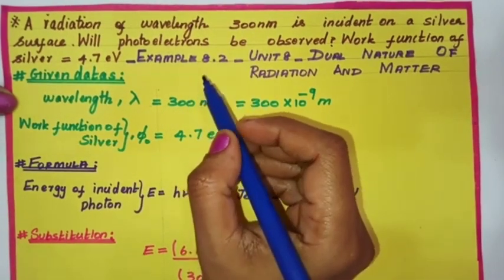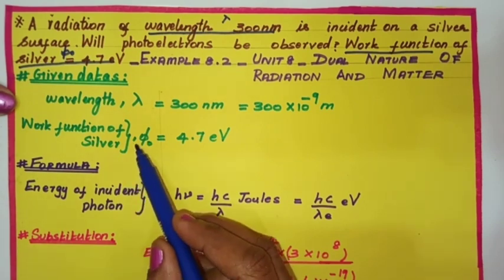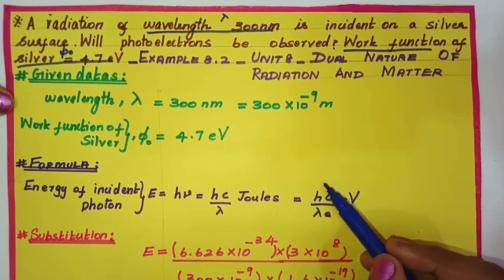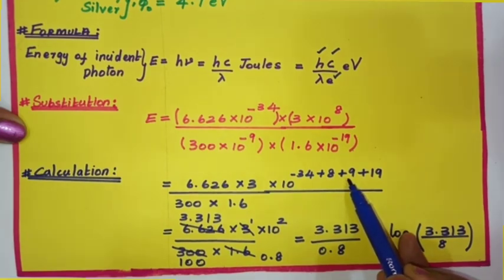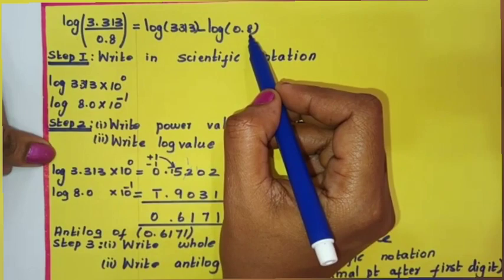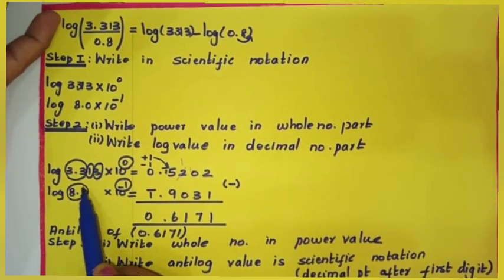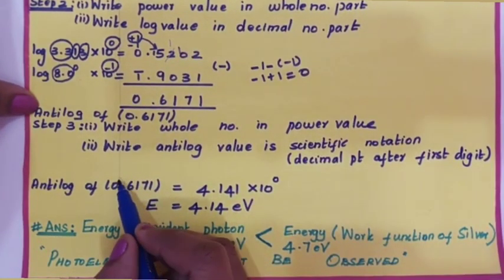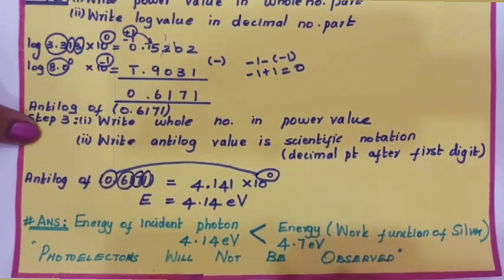EXAMPLE 8.2:12TH PHYSICS: UNIT 8:DUAL NATURE OF RADIATION &MATTER:LOG CALCULATION:PHOTOELECTRONS OBS